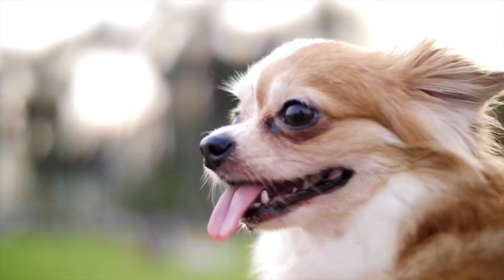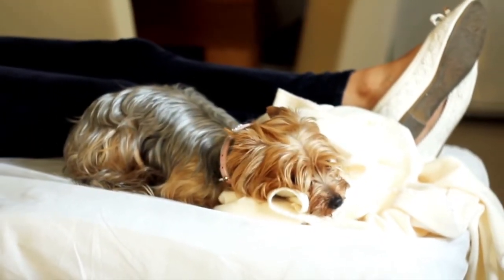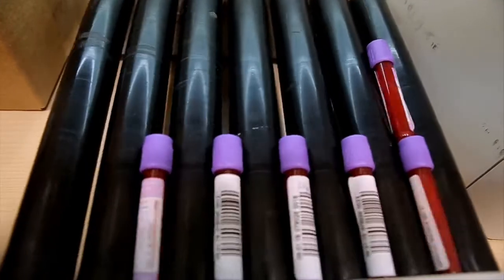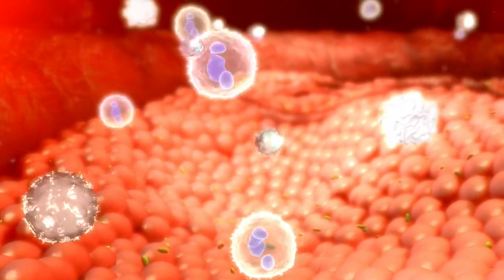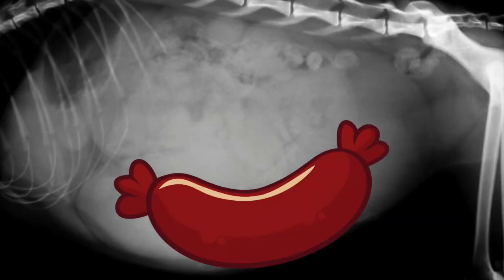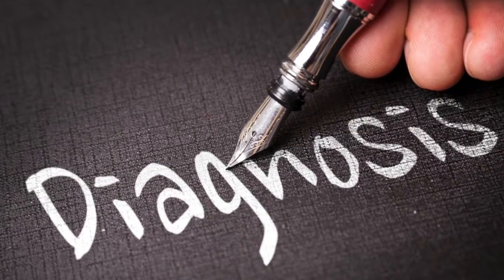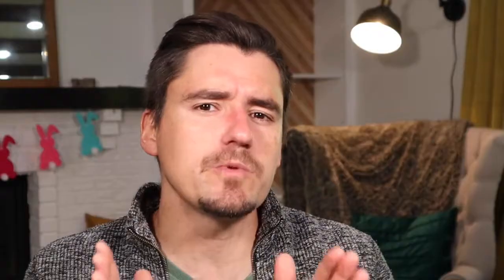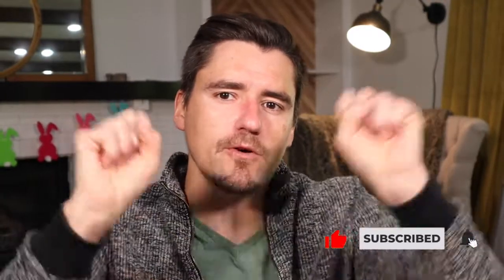Dog pyometra infected uterus. Dr. Dan explains.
An infected uterus in a dog is called a pyometra.  Pyometra is very common in the intact dog that has not been spayed.

In this video I cover how a dog gets a pyometra, how your veterinarian will diagnose a pyometra or infected uterus, and how your veterinarian will treat the pyometra.

An infected uterus (pyometra) in a dog usually develops shortly after the dog's heat cycle.  The dog's heat cycle or Estrus helps to prepare the uterus for infection.  The uterine lining becomes very thick and there is poor protection of the uterus when it comes to preventing infection.

Once the heat cycle is over, the cervix closes, but in some cases the uterus is now an ideal location for any residual bacteria to cause infection.  Once the infection starts in the dog's uterus, it can grow out of control.  A pyometra can become a very large infection.  The pyometra infection will cause the dog to become very sick, and it can be life threatening.  As the infection continues to grow, the uterus will continue to fill with more and more pus and bacteria.

The infection will then cause the dog to become lethargic, not want to eat, and sometimes develop of fever.  If gone untreated, the dog pyometra is life threatening.

A veterinarian will complete lab work which needs to include a cbc.  The cbc will show elevated white blood cell count from the uterine infection in the dog.  Imaging like an x-ray (radiography) or ultrasound will also be needed to visualize the infected uterus.

Once the dog pyometra is diagnosed, the vet will put your dog on IV fluids and give antibiotics.  Once the dog is stable, the dog will get surgery to remove the infected uterus and ovaries.  The pyometra surgery is the same surgery as a spay, but it is more complicated and dangerous, because of all the infection.

*As always guys, this content is for education and entertainment purposes only.  Please consult with your local veterinarian for all your pet health needs.